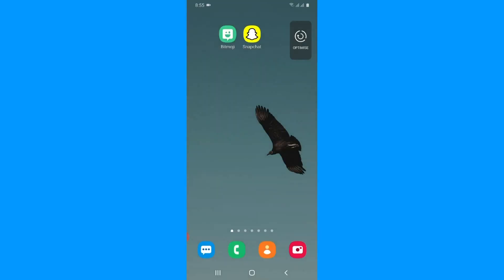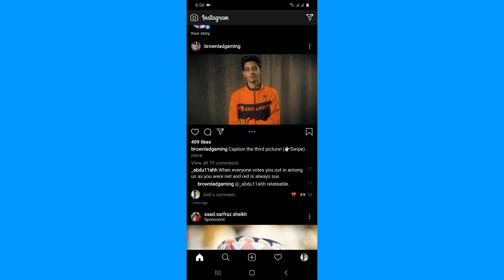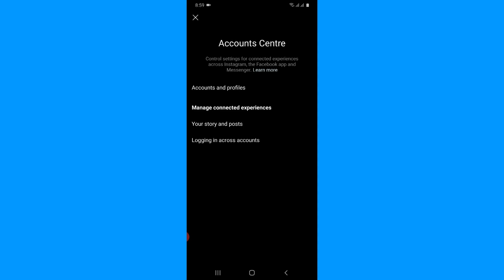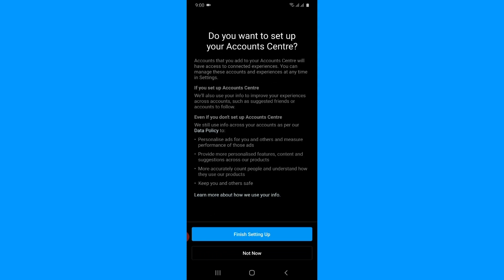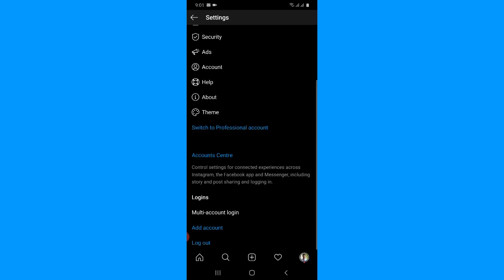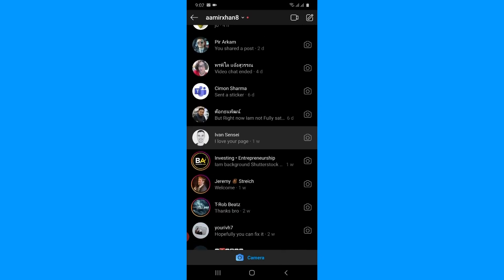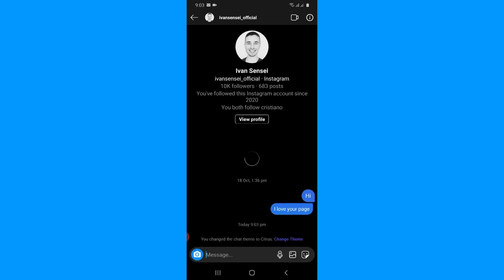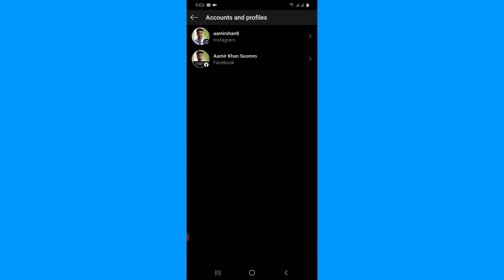How To Connect Messenger To Instagram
How To Connect Messenger To Instagram Using New Instagram Messenger Update
If you want to Connect Messenger To Instagram so you will get all new Features of Messenger app to you Instagram DM Option.